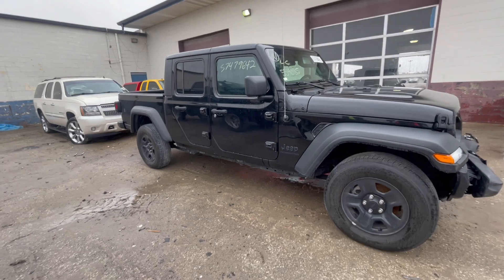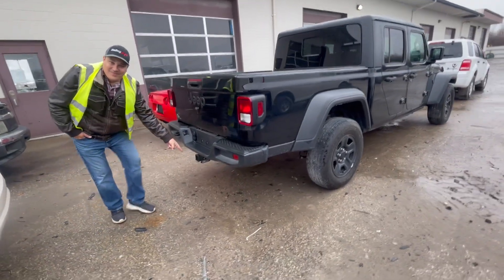Indianapolis Copart Walk Around -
Mike and Randy tour a Jeep Gladiator and a Chevy “Surbabulo!!”